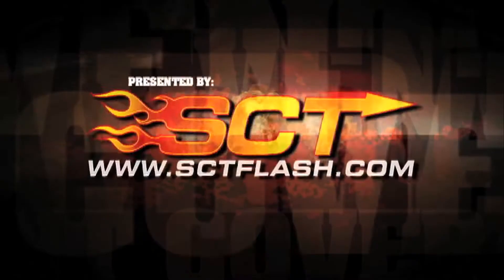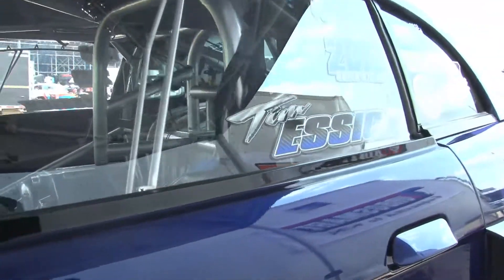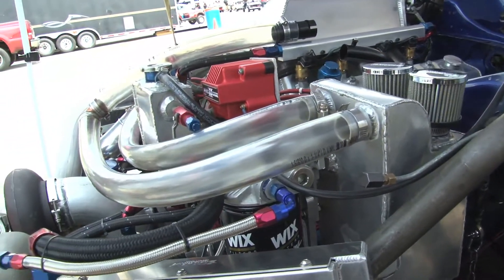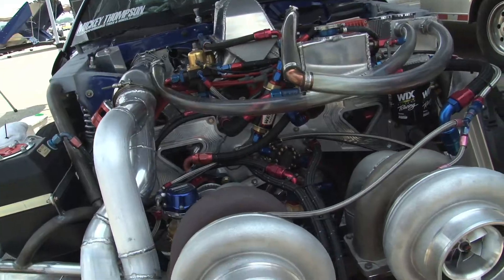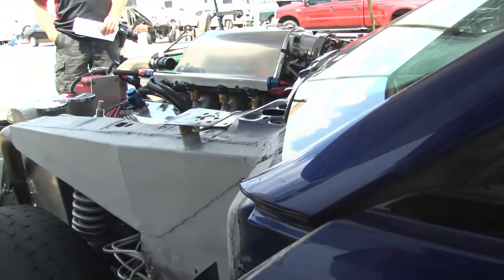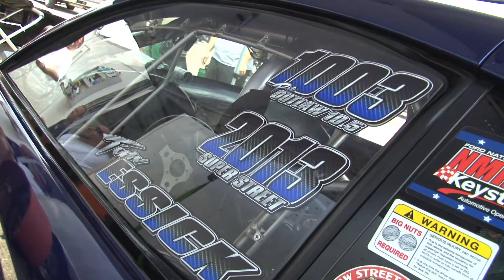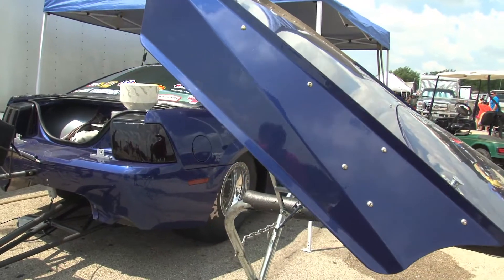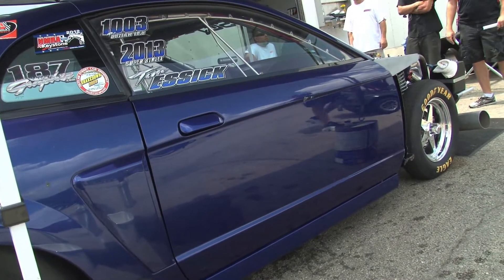NMRA/NMCA Chicago 2012 - Super Street Driver Tim Essick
Super Street Driver Tim Essick struggles to get his car ready for Joliet's Super Bowl of Street Legal Drag Racing after having an encounter with the wall at MIR last month.